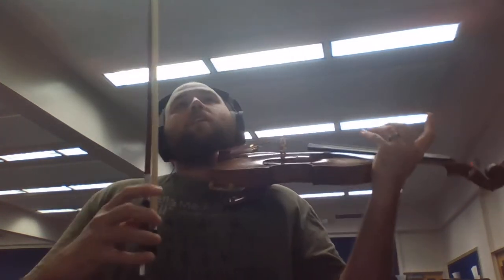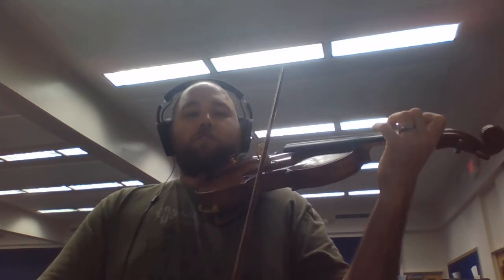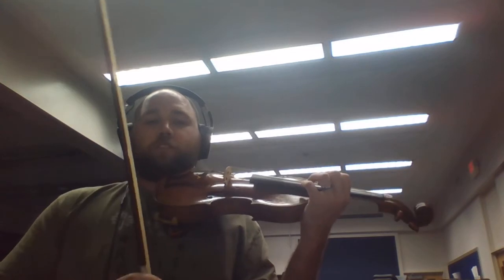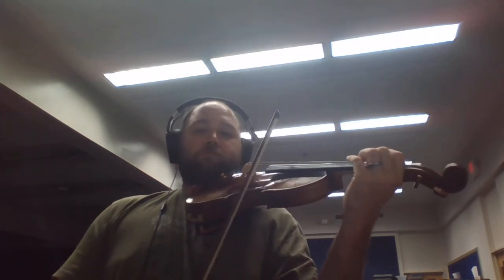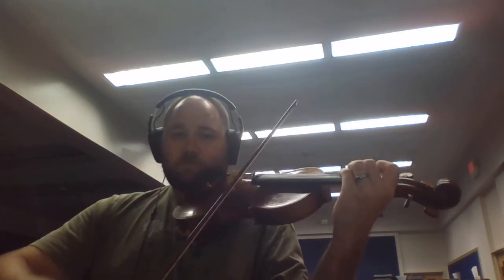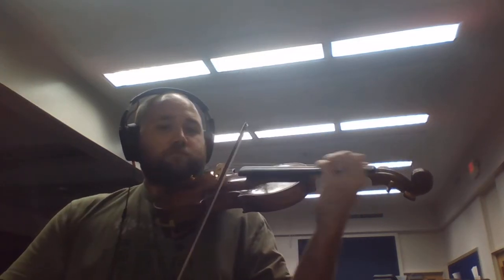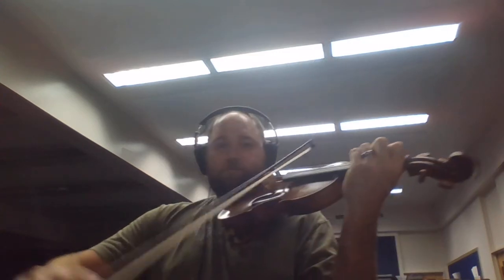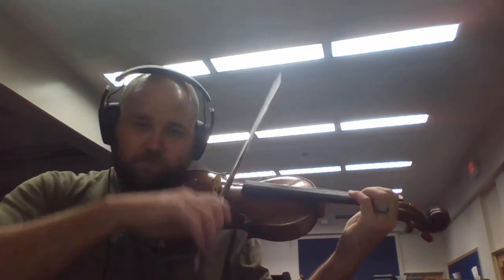Middle School Violin All County Excerpt #1 2022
private lesson and group class information is available at stringacademy.life